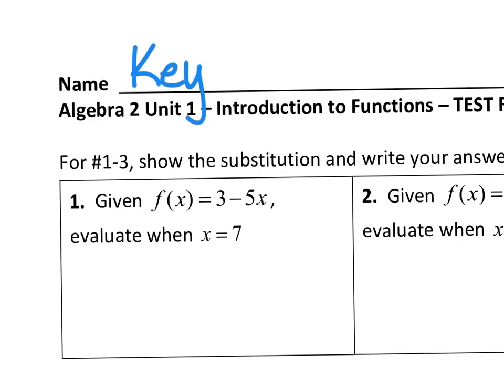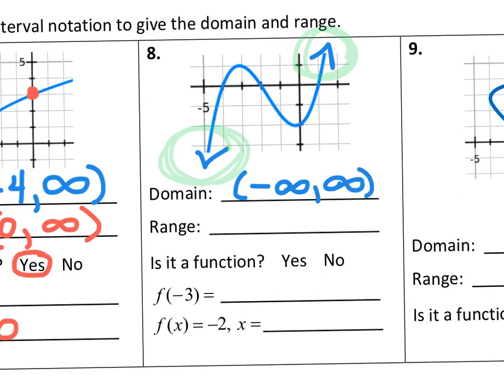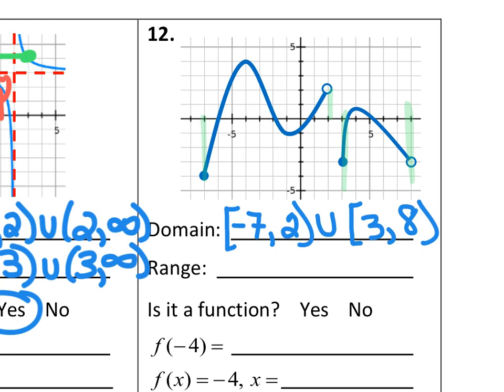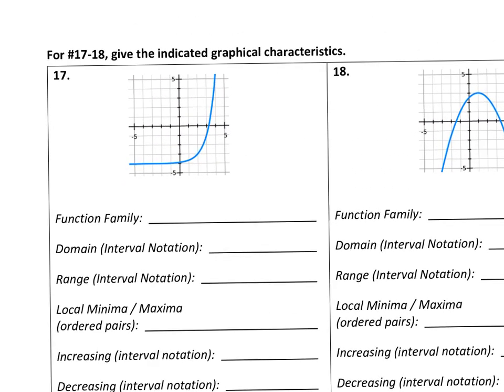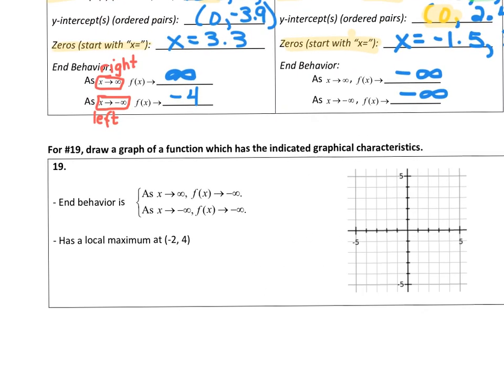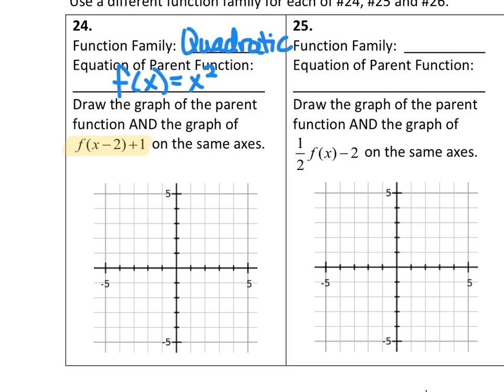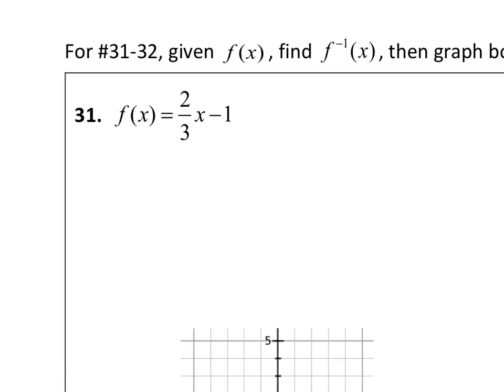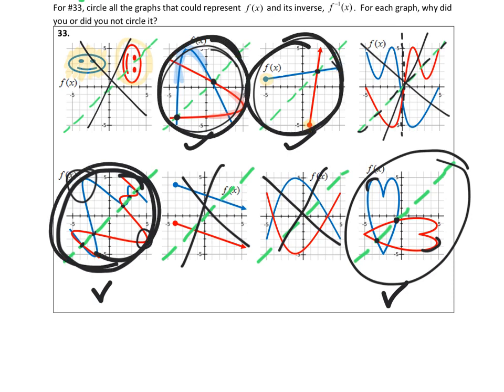Algebra 2 Unit 1 Review Guide, September 2018